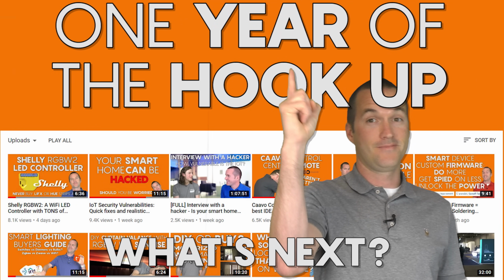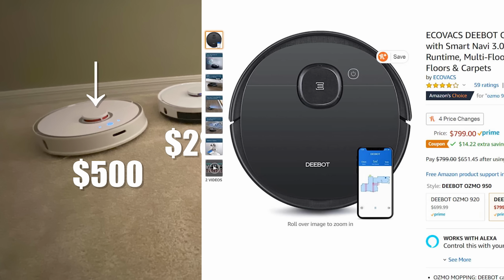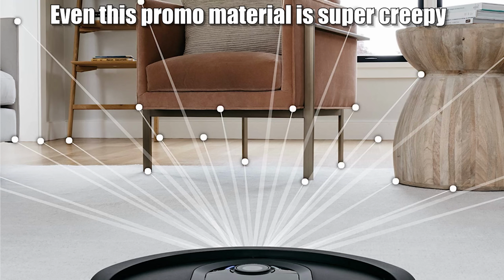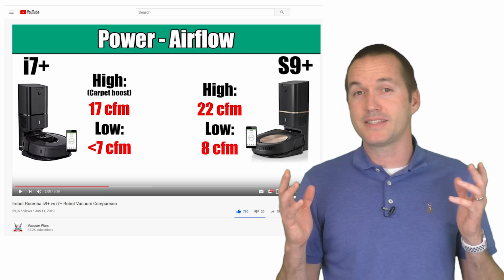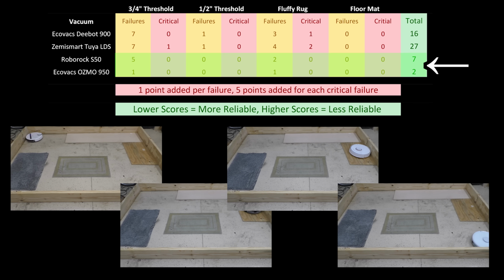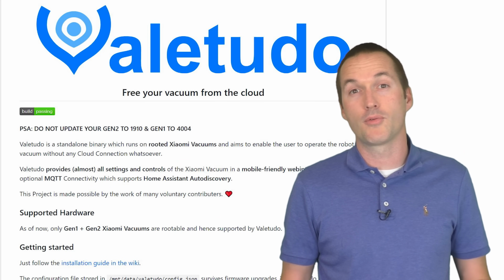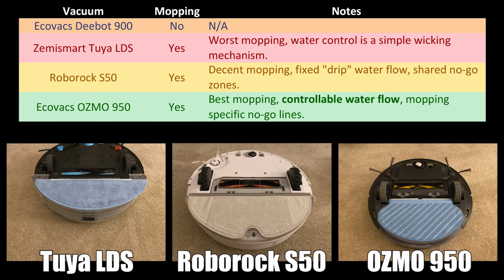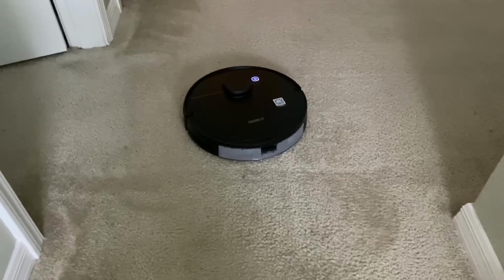3 MUST HAVE FEATURES When Buying A Robotic Vacuum.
All robotic vacuums are not created equally.  Don't waste your money by buying a robotic vacuum without the most important features.

1) LIDAR or LDS Mapping
2) Hang Up Avoidance
3) Connectivity and App Features

Ecovacs Deebot 900 (Amazon US)
Deebot 900 (Amazon US Refurb)

Roborock S50 (Amazon US)
Roborock S50 (Amazon UK)
Roborock S50 (AliExpress)

Ecovacs OZMO 950 (Amazon US)